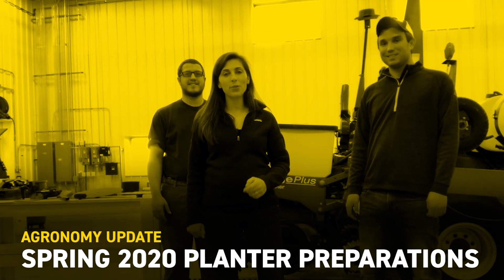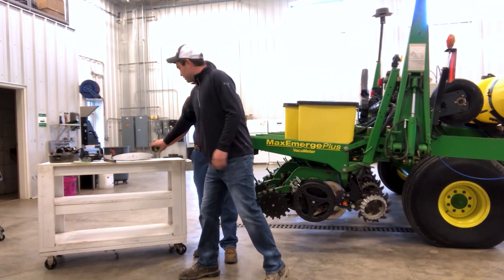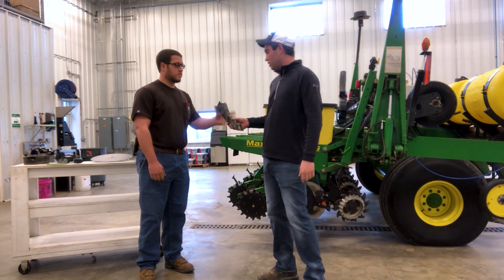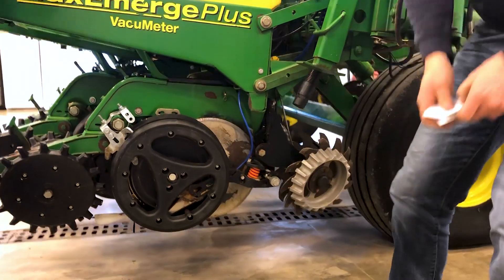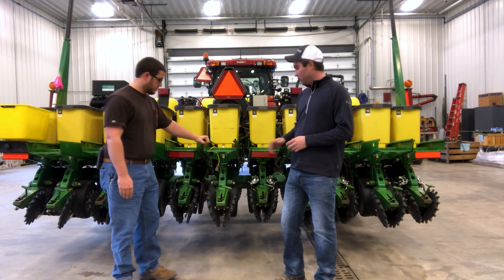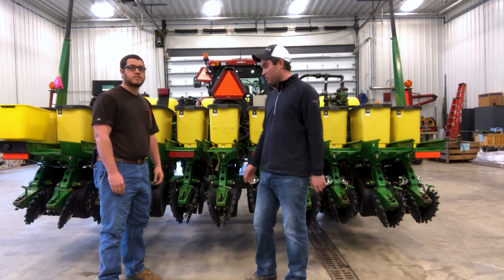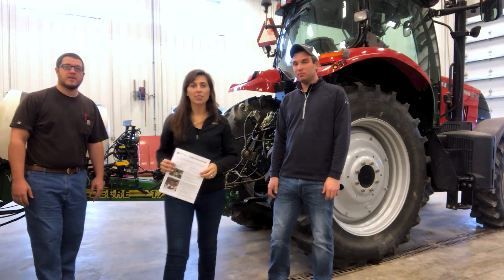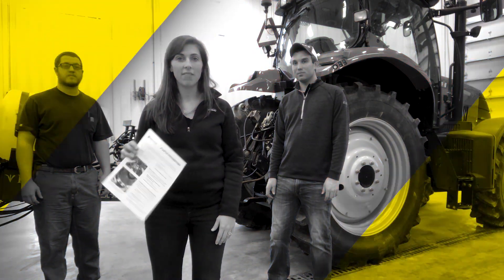Spring 2020 Planter Preparations | Beck's Agronomy Update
Camille Lambert, Brandon Somers and Luke Wilson discuss planter preparations.